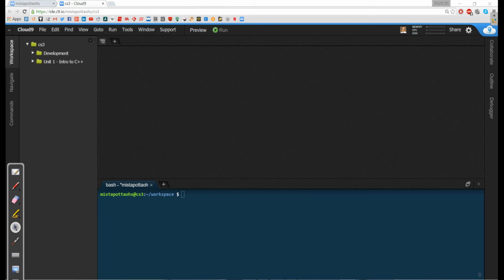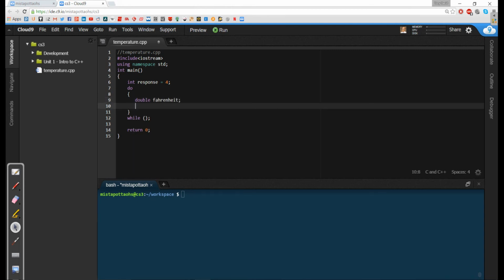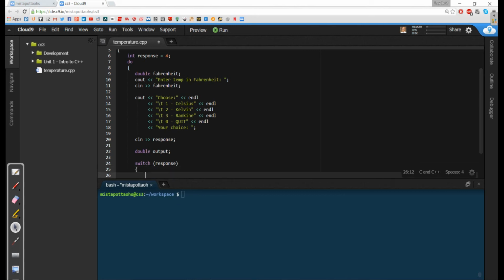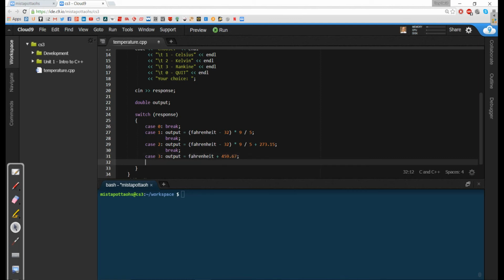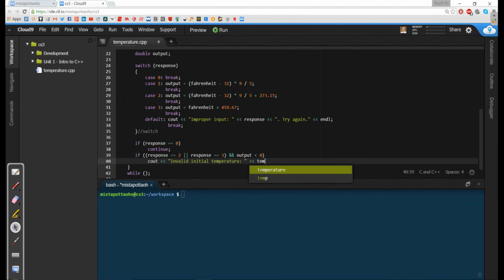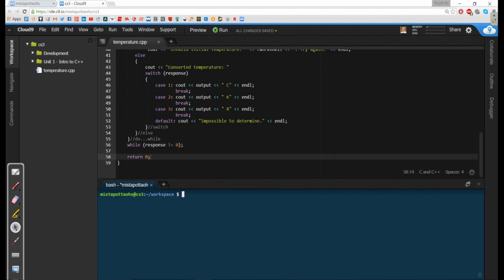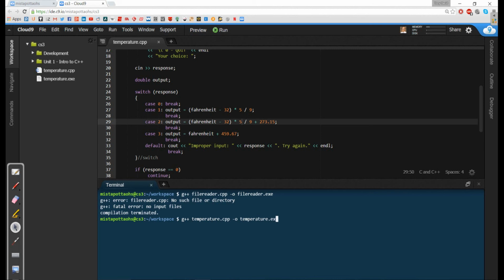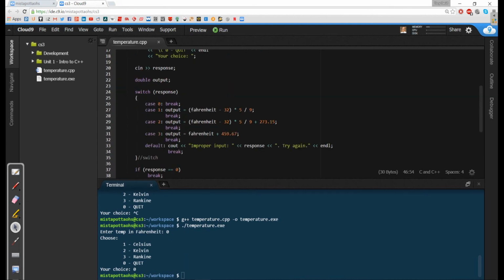Data Structures in C++ - Intro to C++ - Day 3 - Logic Tests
In this video, we discuss logical operators, relational operators, if-else statements, switch statements, and loops.